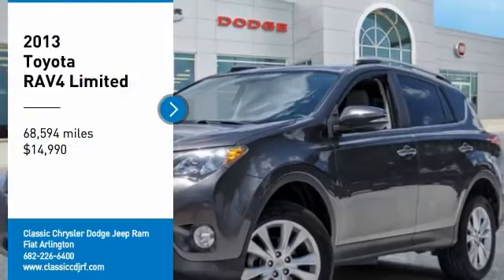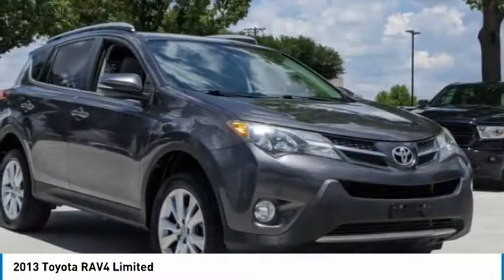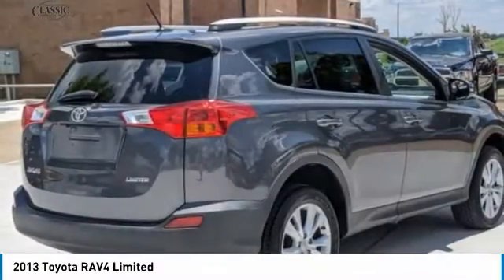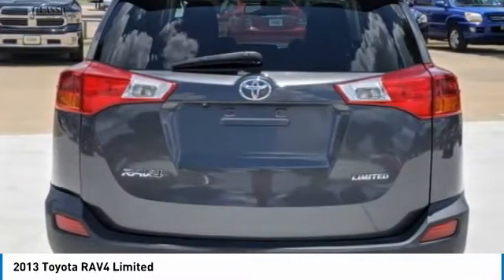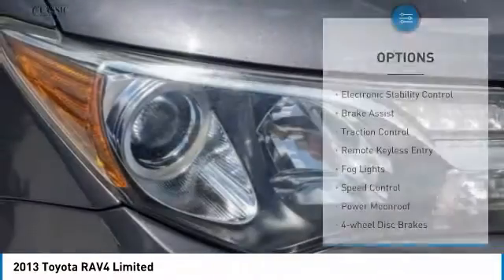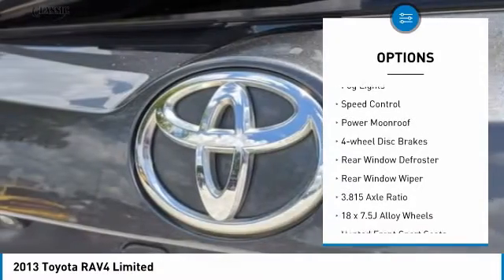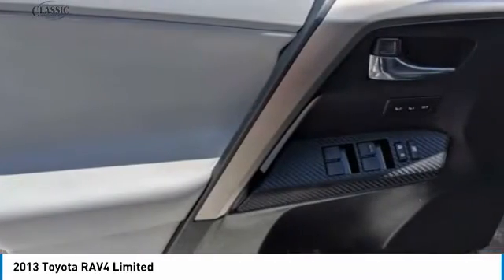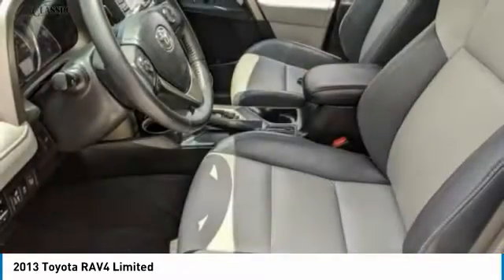2013 Toyota RAV4 Arlington TX, Fort Worth TX, Dallas TX, Irving TX Grand prairie TX TDW062270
Classic Chrysler Dodge Jeep Ram Fiat Arlington
1111 I-20 East Frontage Rd

Recent Arrival! Clean CARFAX. Gray 2013 Toyota RAV4 Limited FWD 6-Speed Automatic 2.5L 4-Cylinder DOHC Dual VVT-i Hurry on down and get acquainted with our new Chrysler Jeep Dodge Ram Fiat Dealership serving Fort Worth, Dallas, Plano, White Settlement, Weatherford, Hurst, Arlington, and Benbrook. 24/31 City/Highway MPG Reviews:br  * If a smaller, well-equipped SUV with seating for five and good fuel economy is on your to-buy list, its hard to ignore the RAV4. Sharp looks, competitive pricing and a strong reliability history further bolster its appeal. Those seeking an all-electric SUV will only find it in the 2013 RAV4 EV. Source: KBB.combr  * Roomy interior for both people and cargo; strikes a good balance between ride comfort and sure-footed handling. Source: Edmunds